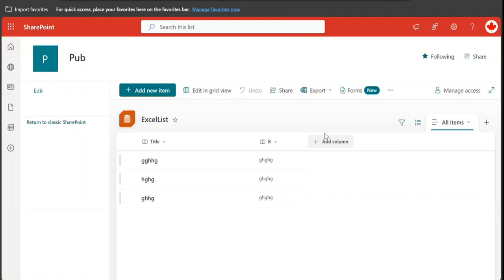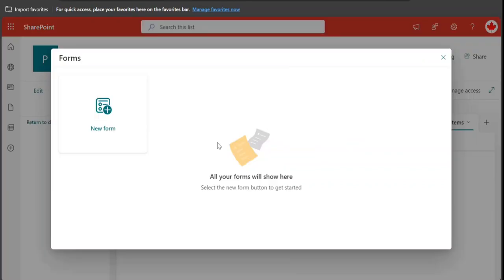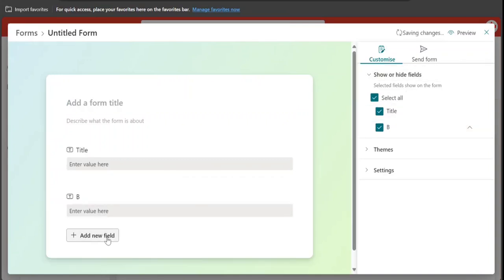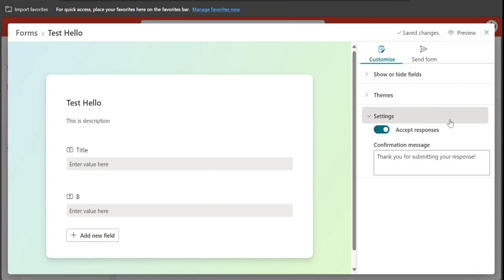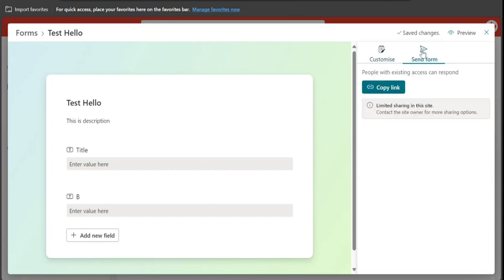New Feature Of Integrated Microsoft Forms In SharePoint List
Watch a new feature of Integrated Microsoft Forms in Sharepoint Lists. Watch it full and let me know what you think about it. This will have the data source as the Sharepoint list.